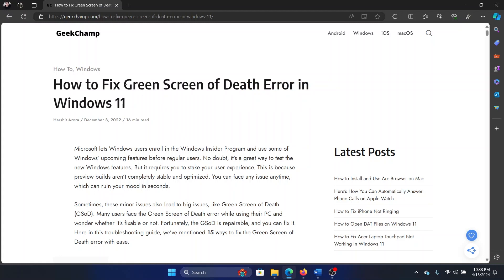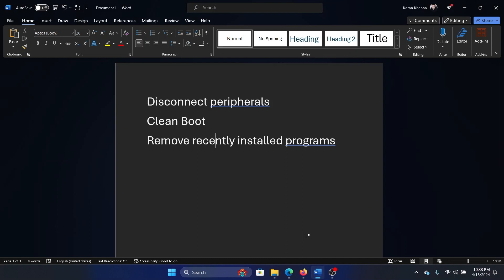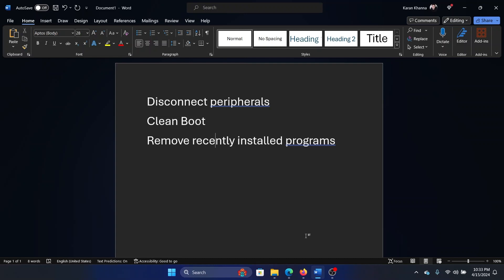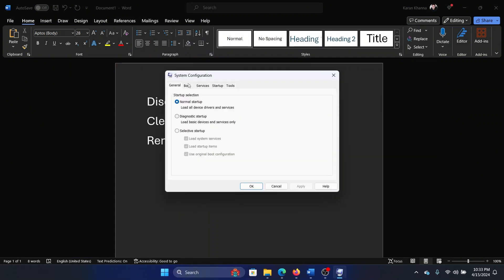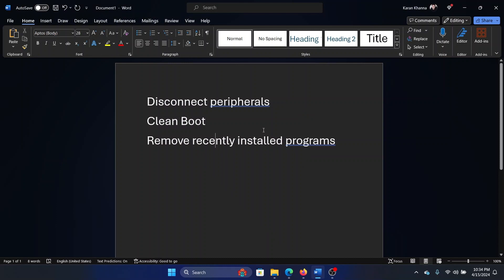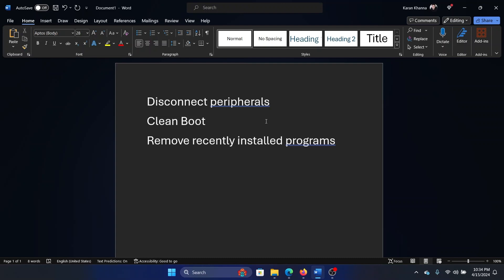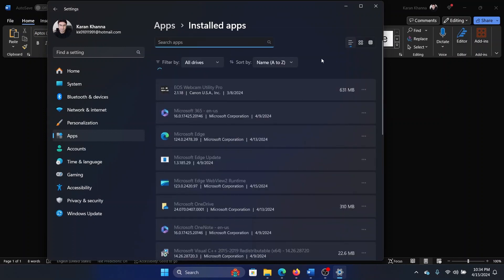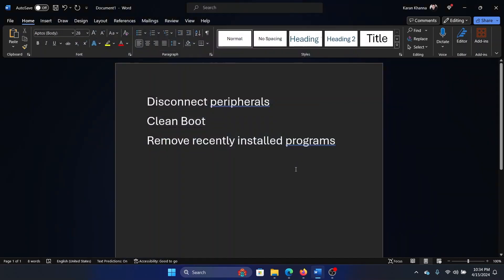How to Fix Green Screen of Death Error in Windows 11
If you encounter the issue of Green Screen of Death on your system, then please watch this video for the resolutions.